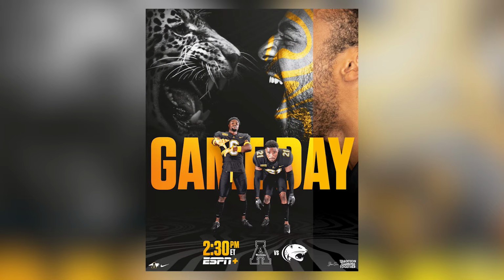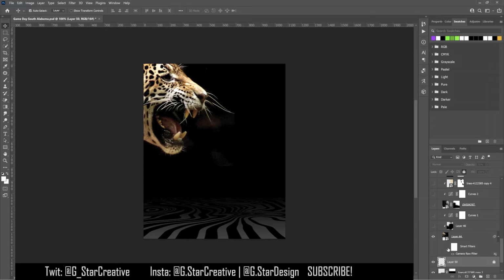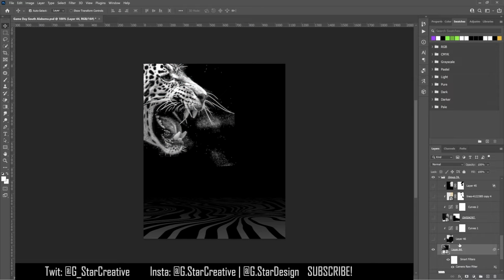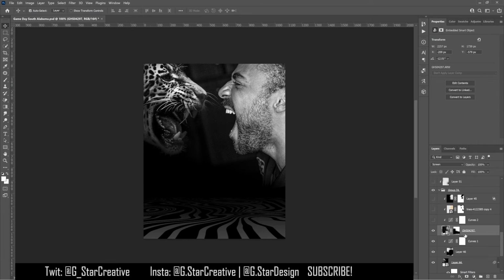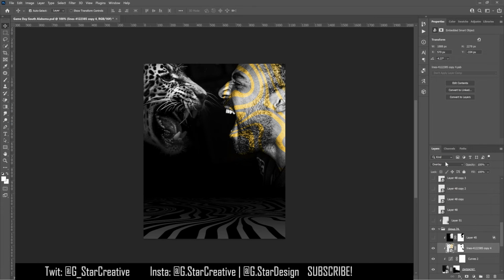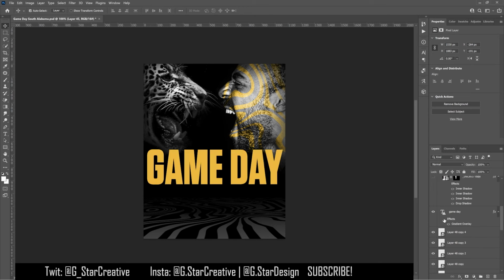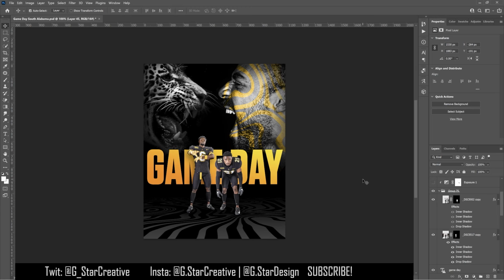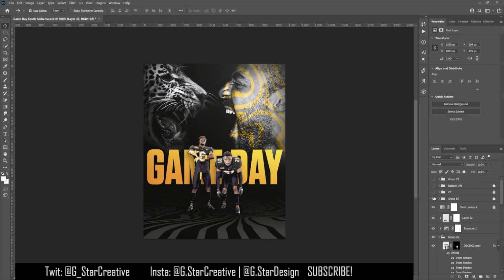Sports Poster Design | Game Day Series Part 2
This is a photoshop file breakdown of a game day "man vs beast" graphic I did last year to add to the series of game day graphics.